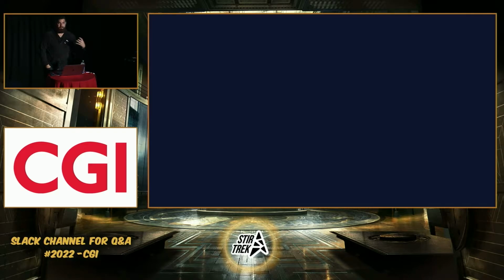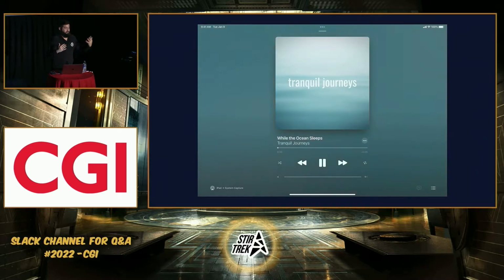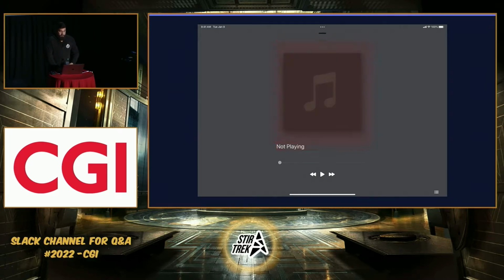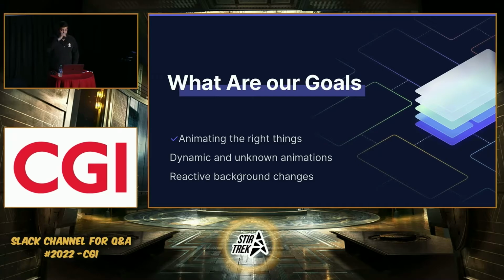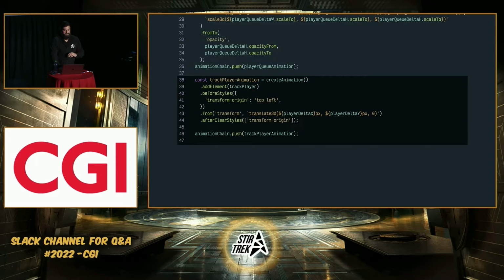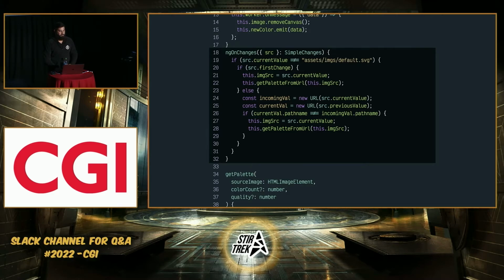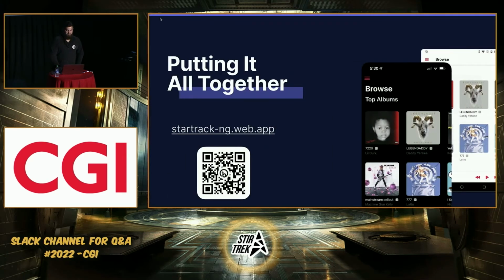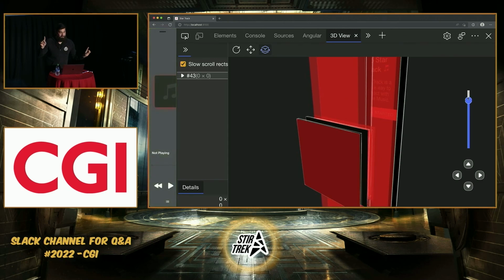Mike Hartington - The Secret To Fast Performance - Stir Trek 2022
Today's users expect web apps to not only be fast and performant, but to also have amazing designs and features that start fast and stay fast. As the web needs to compete with native apps, performance is a must if we want something that feels as great as a native app. This can be difficult for web developers who are not sure where to begin or how to even approach the problem. We'll look at how we can implement features from a native app that can take your app from stale and boring, to highly interactive and fun — all while keeping the performance and user experience in mind.